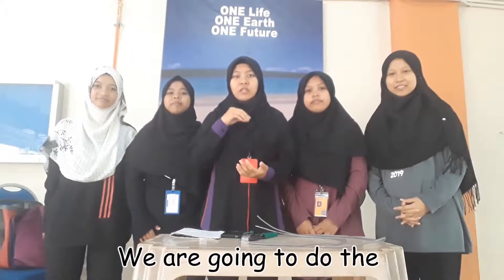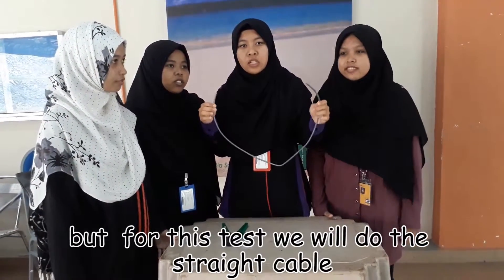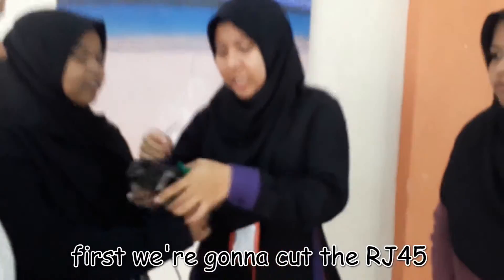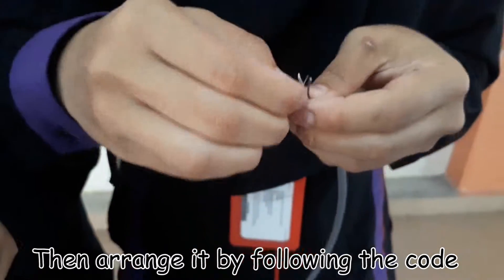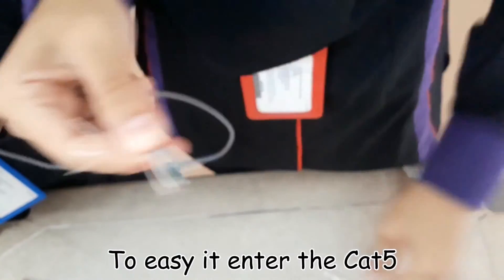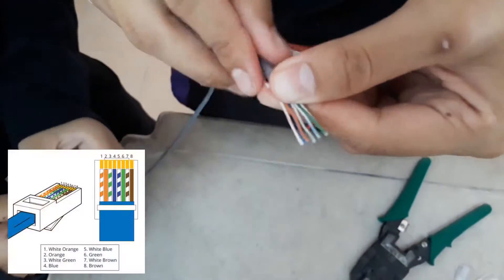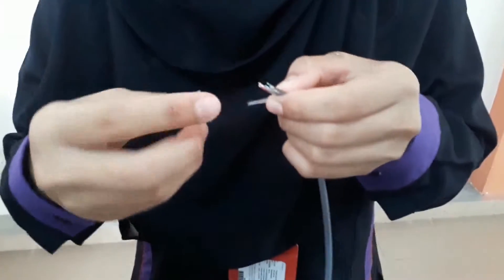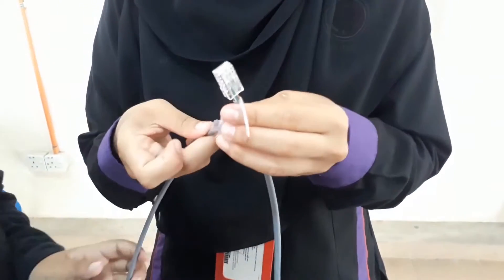Do-It-Yourself: Producing Network Cable #3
Network cabling DIY from IMD222 Support Service and Maintenance for Information Agencies in conjunction with Week Without Wall program